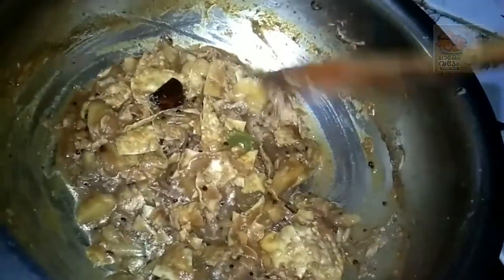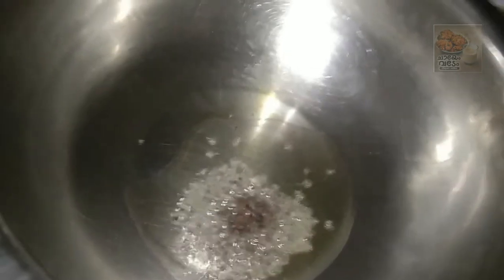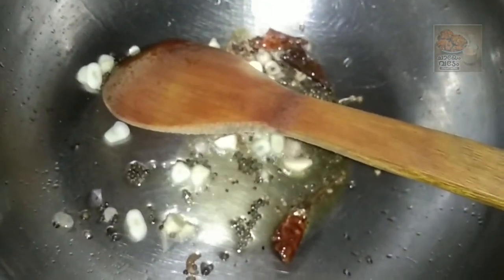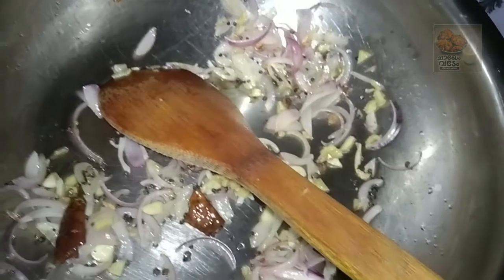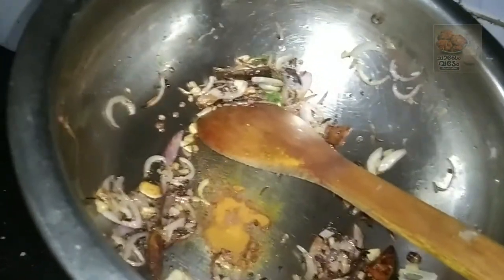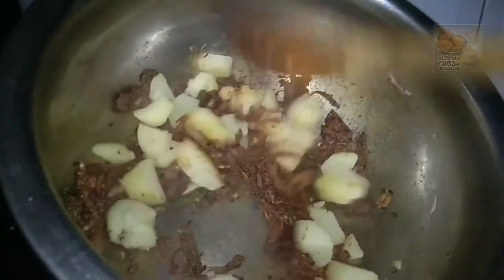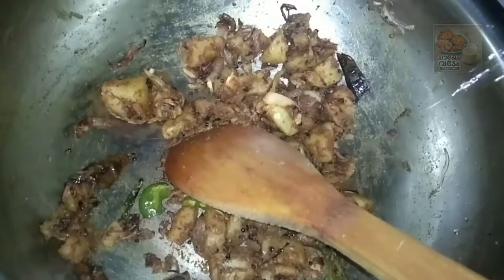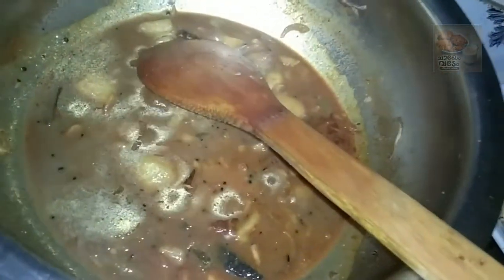പപ്പടം ഉണ്ടെങ്കിൽ അടിപൊളി കറി ഉണ്ടാക്കാം. ചോറിനു വേറെ ഒരു കറിയും വേണ്ട